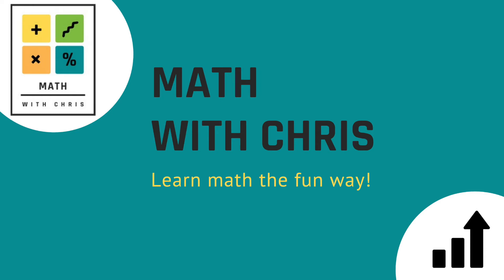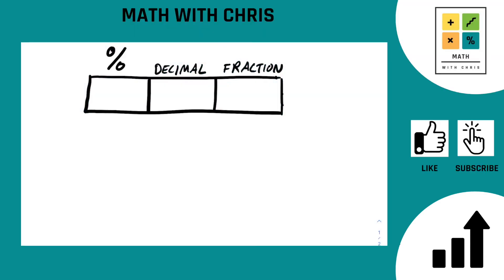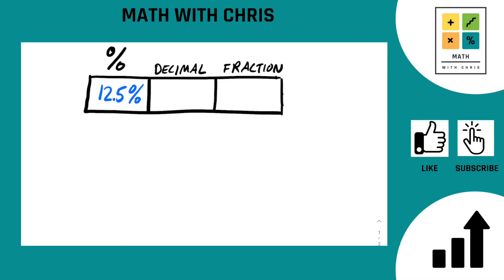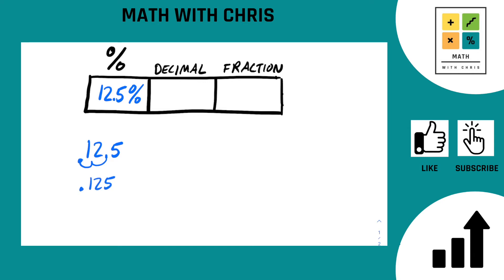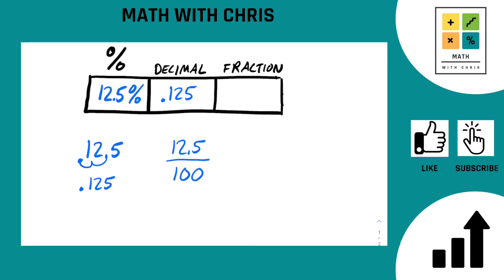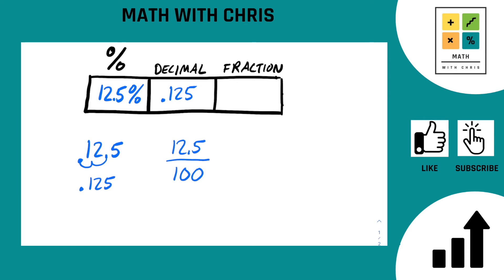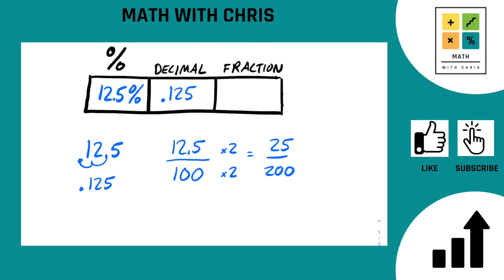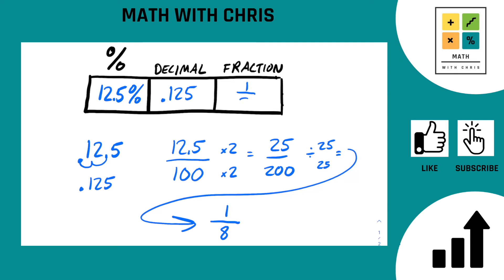Converting Percents Into Decimals & Fractions (Example #5)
One example in a series showing how to convert Percents, Fractions, and Decimals.